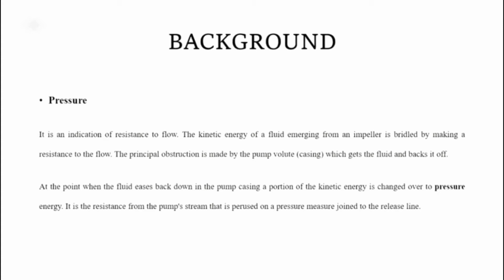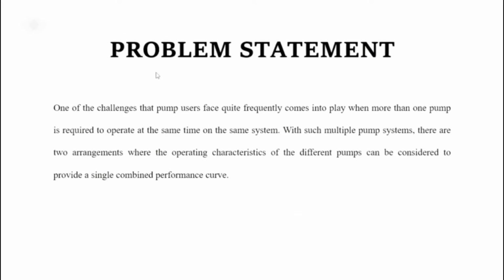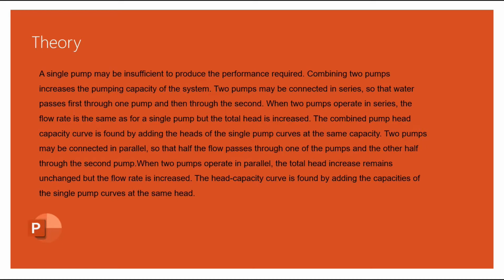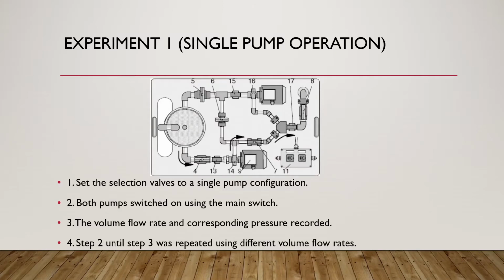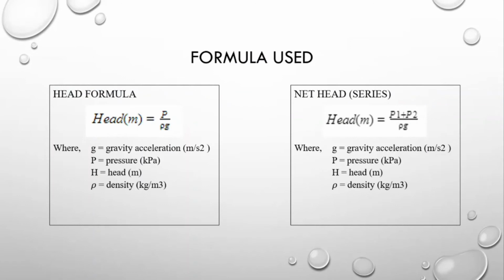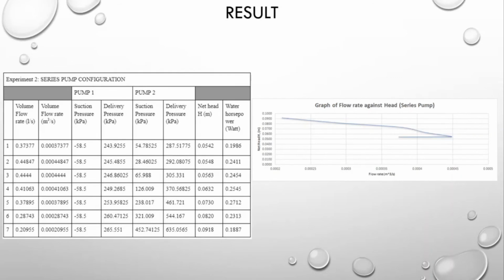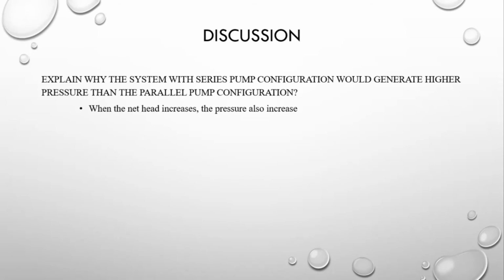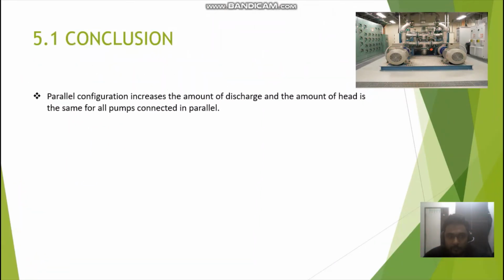BMM3521 ENGINEERING FLUID MECHANICS LAB - Experiment 4: Series and Parallel Pump - Section 04 - G4